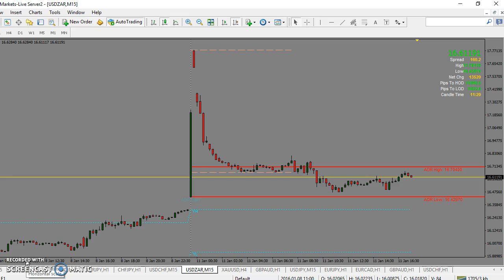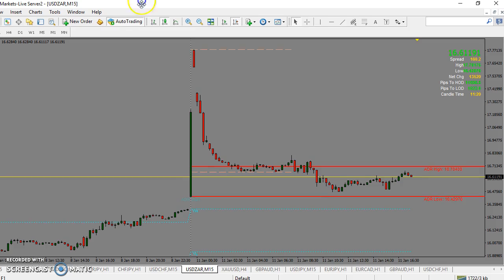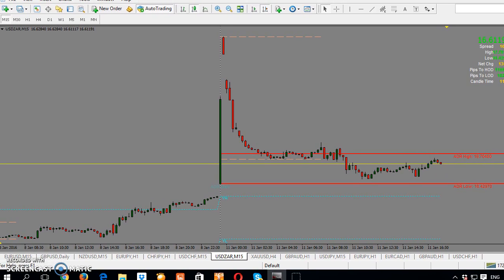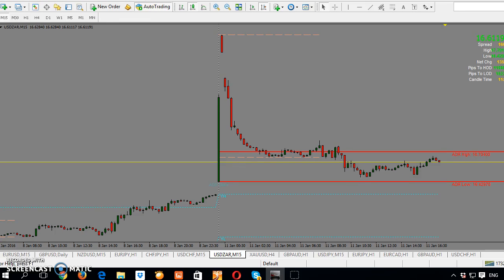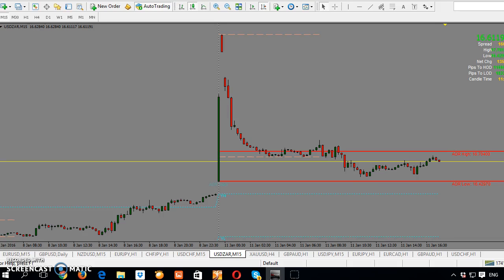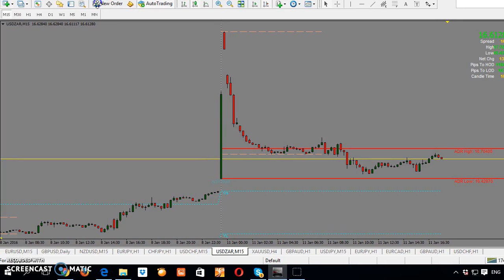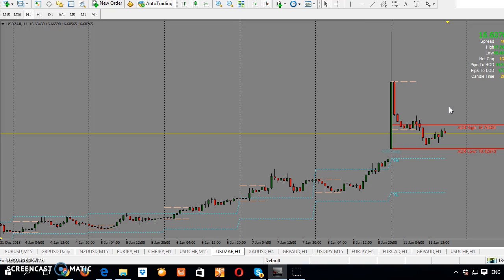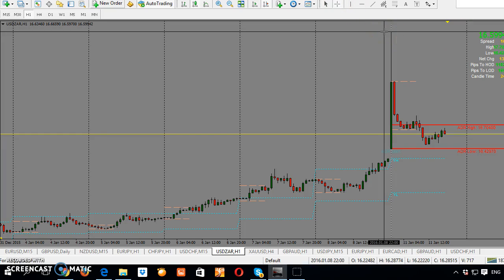Understanding Trading Forex Gaps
|| USDZAR update